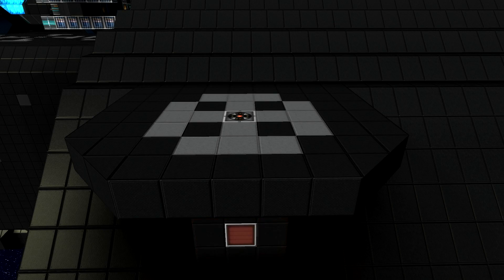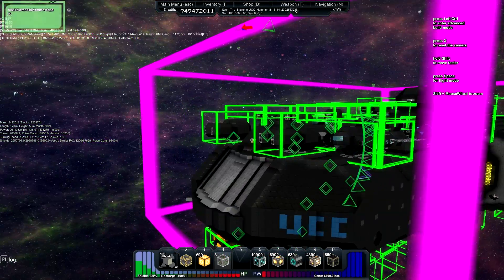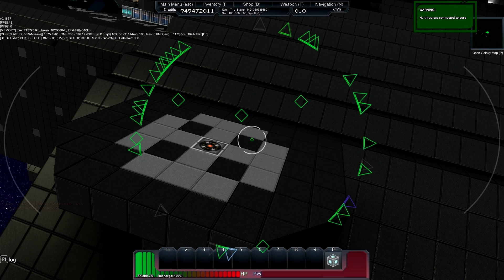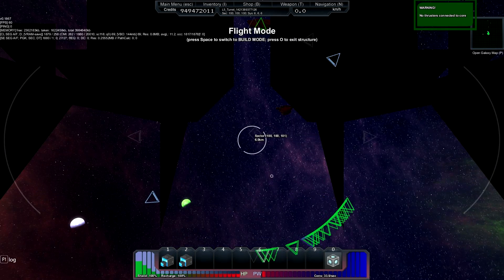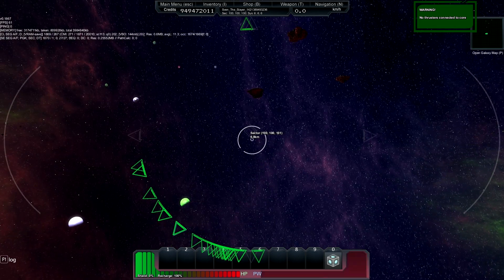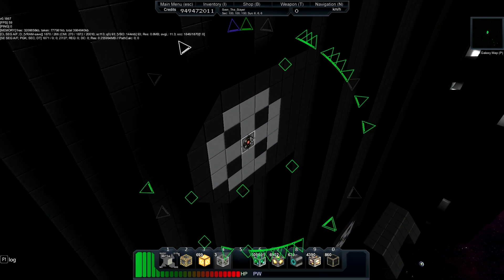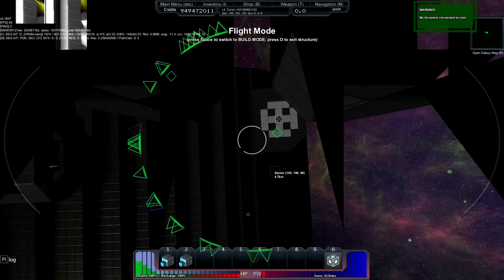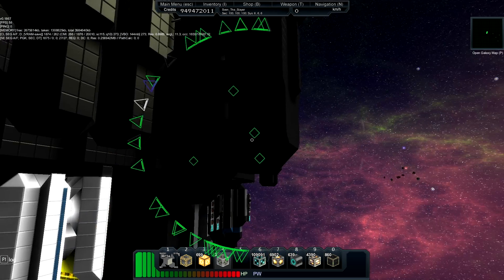Starmade Quick Tips: Turret Docking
In this quick tips video I discuss the spawning of and methods for making docking turrets easier.